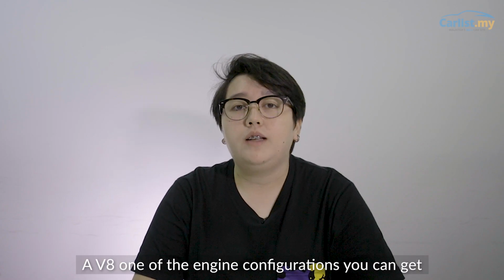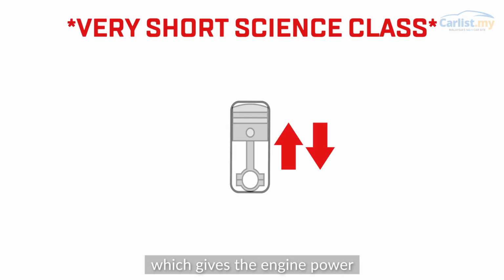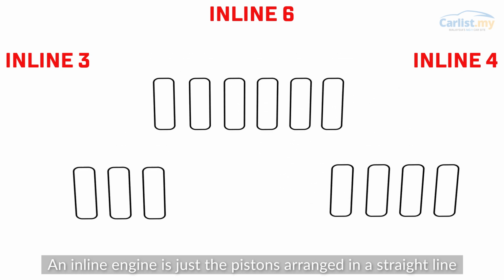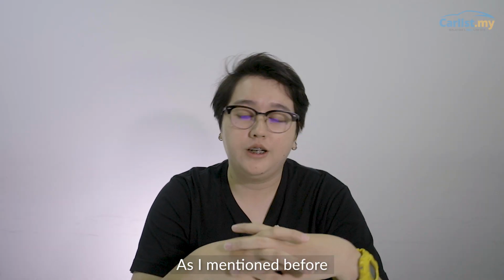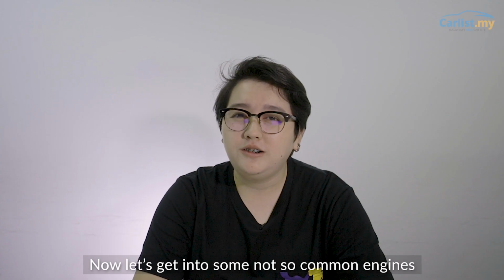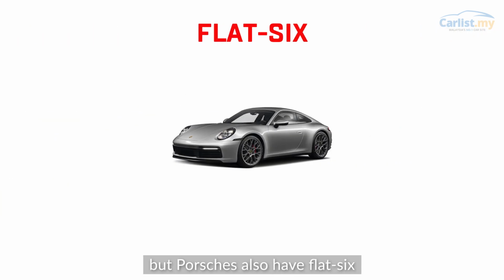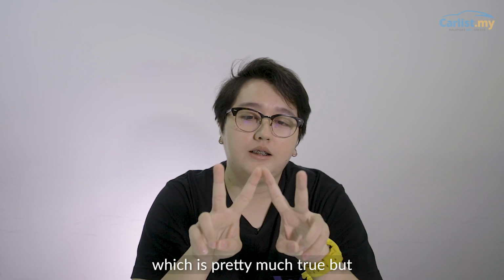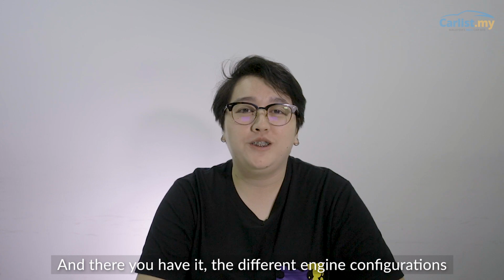Engine Configurations | Learn With Hana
One of our viewers asked what is a V8. Ask and you shall recieve. Hopefully after this when a car person comes to you talking about a straight six or even a V12, you can finally understand what they are saying. - Hana 🌸